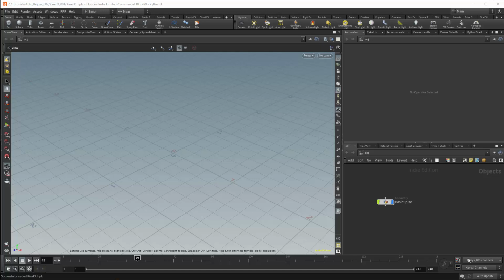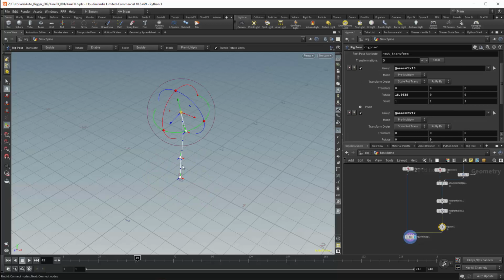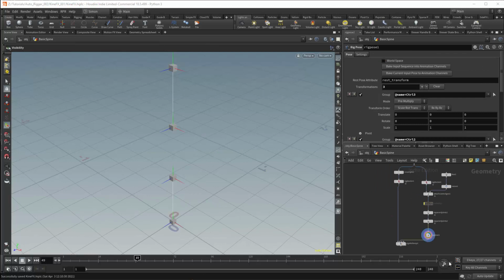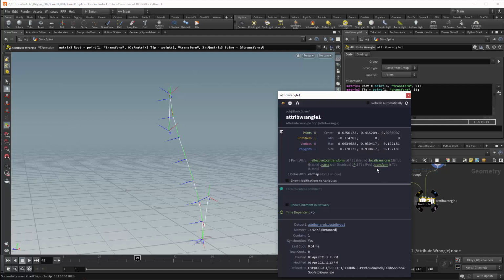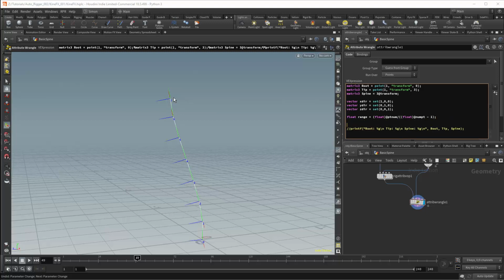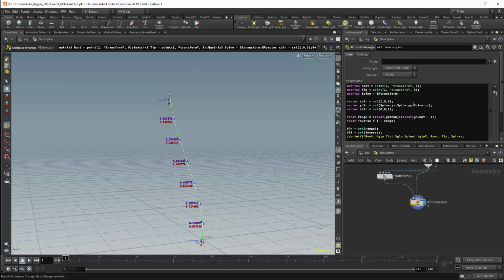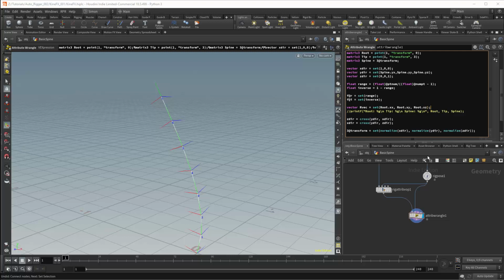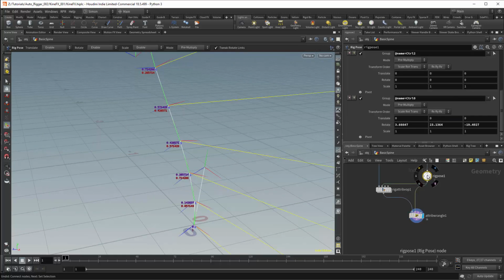KineFX Spine Rotations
The twist controls on the curve solver (in kinefx) are not very good. In this video we look at creating a custom system for rotations.

BTC:    13BRJGcZdwk3DV5Bu3X3Aqap798FugFPNt